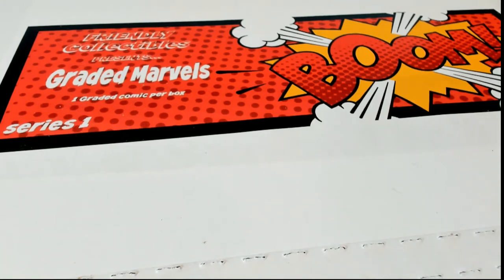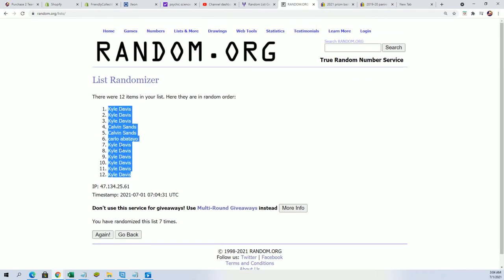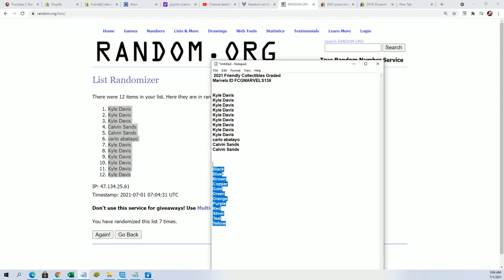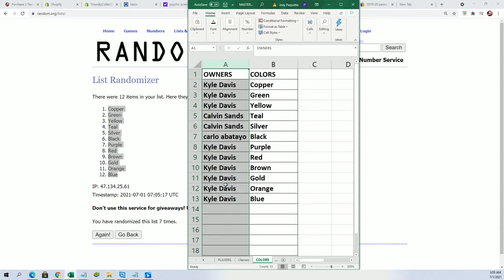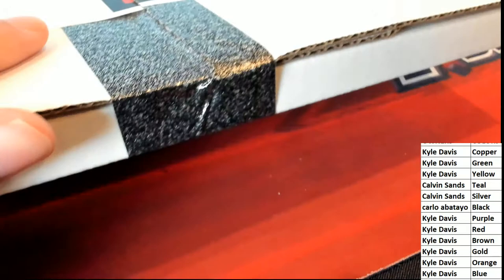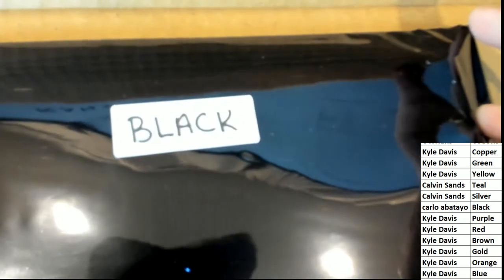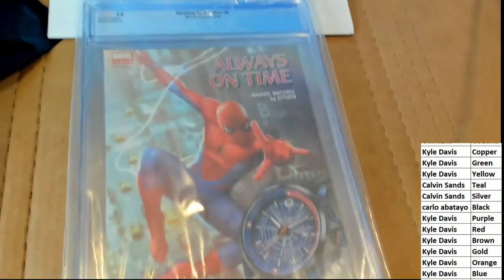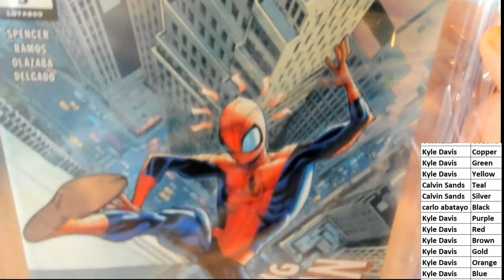2021 Friendly Collectibles Graded Marvels ID FCGMARVELS136